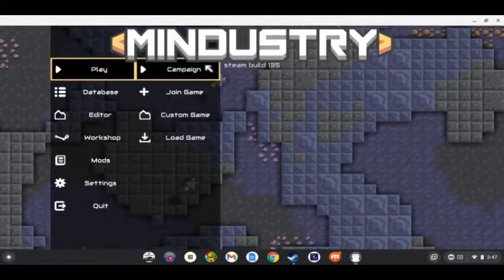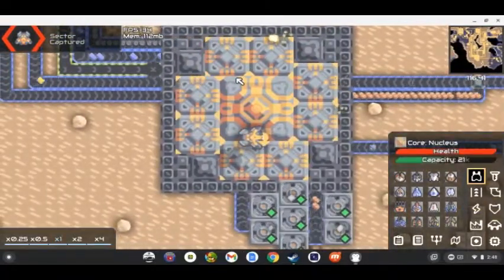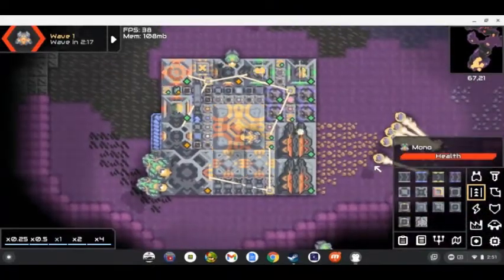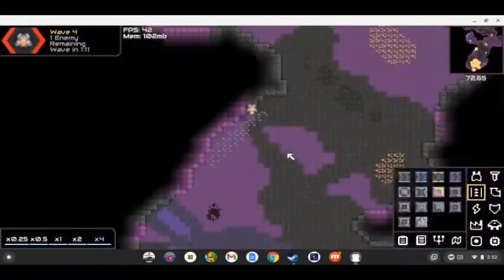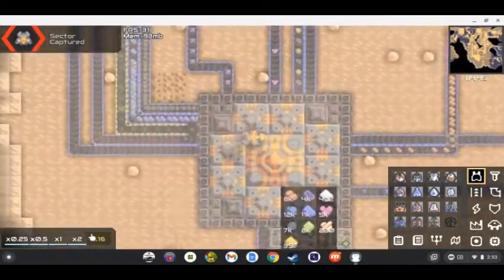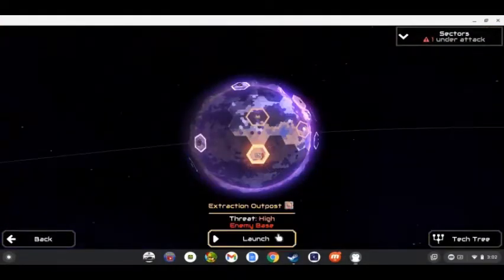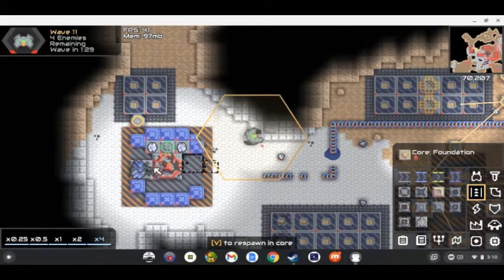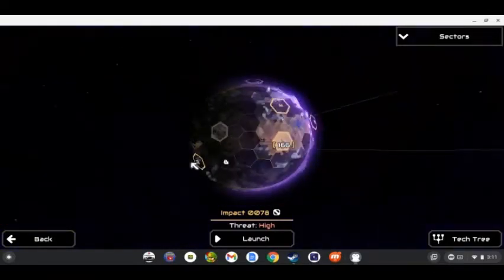Mindustry Season 1: Episode 8 - EZ Victory